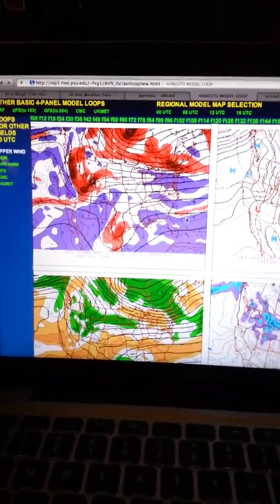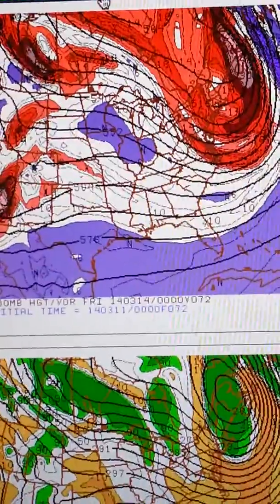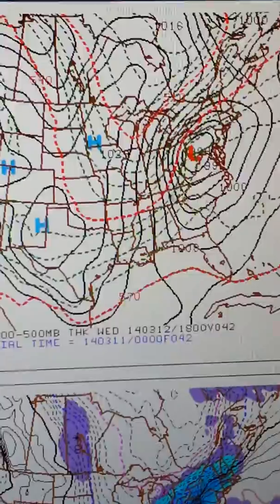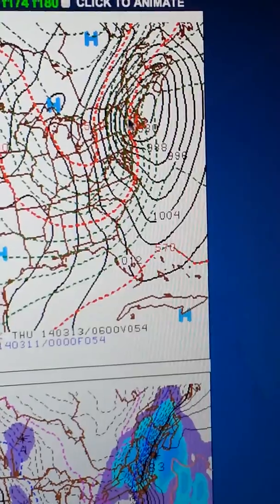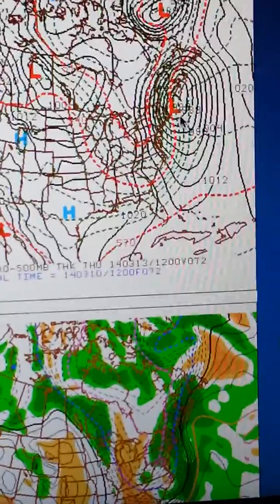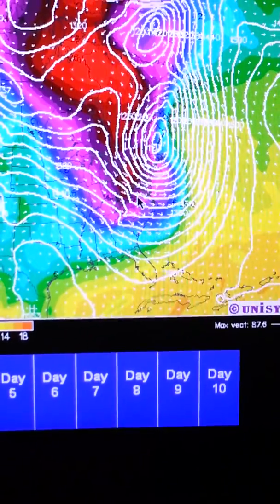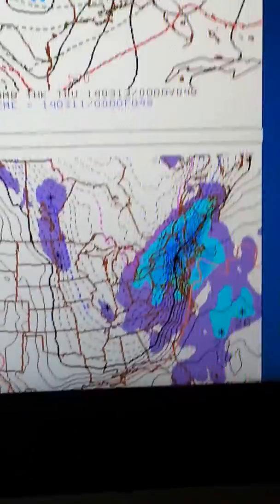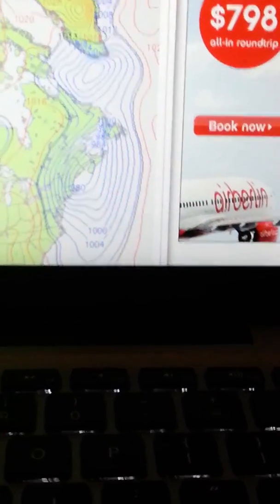Winter Storm Forecast Part 1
Forecast model maps courtesy of Penn State eWall.